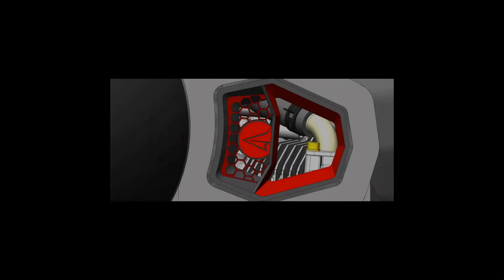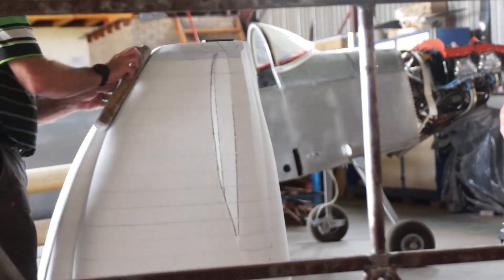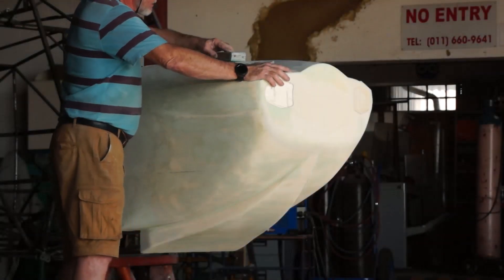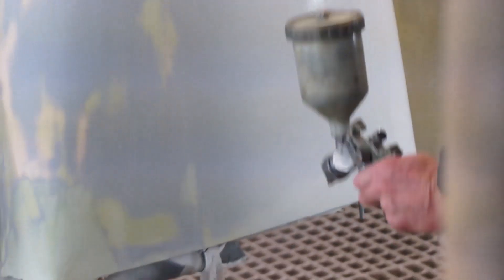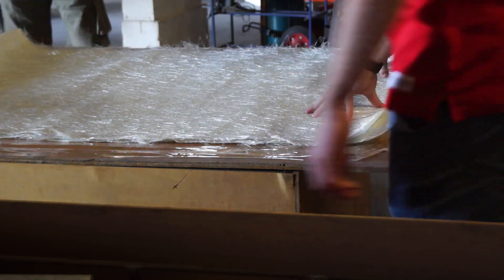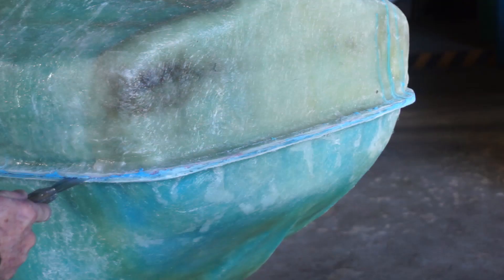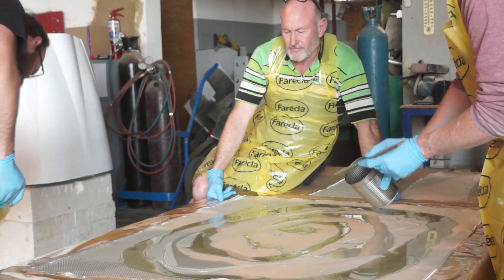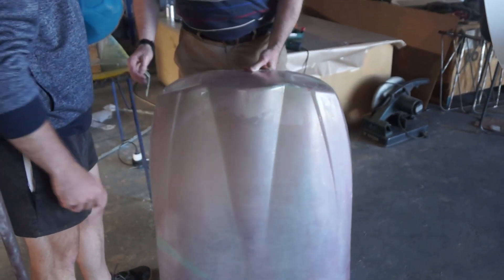Building Orion ep.4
Lots and Lots of sanding makes a cowling!